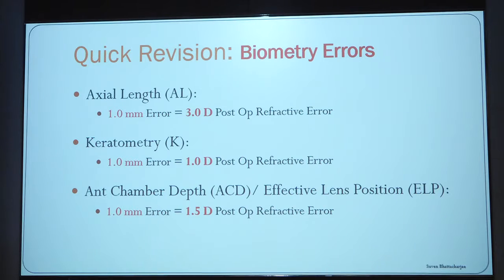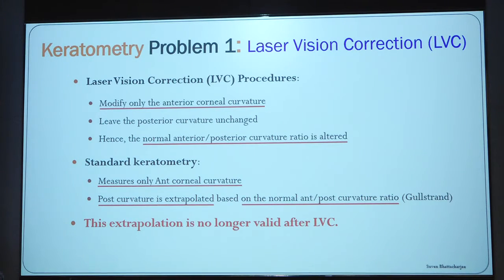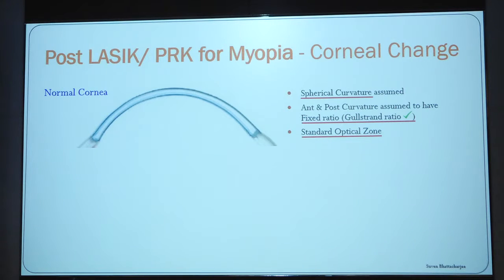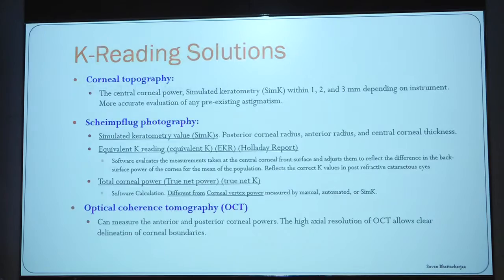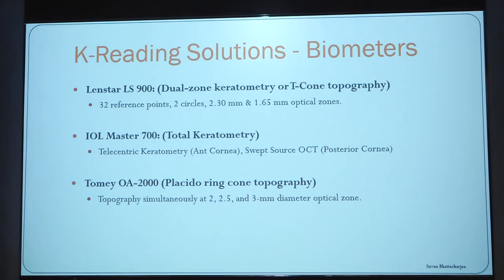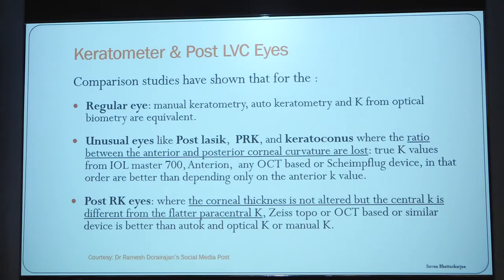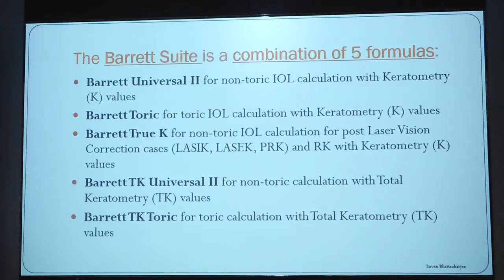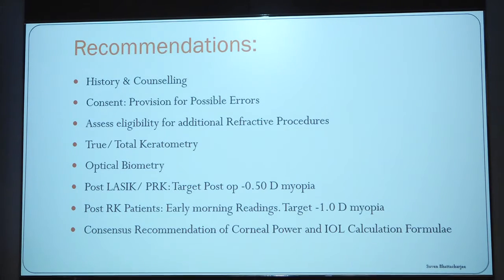AIOC2022 IC408 Topic Dr SUVEN BHATTACHARJEE POST REFRACTIVE SURGERY SITUATIONS SIMPLIFIED